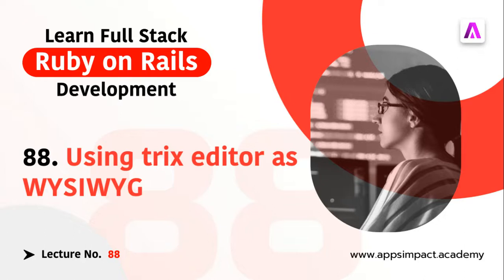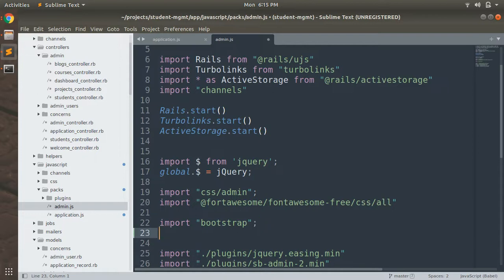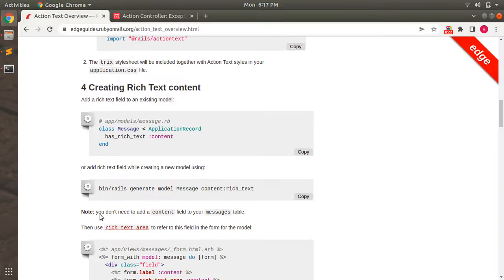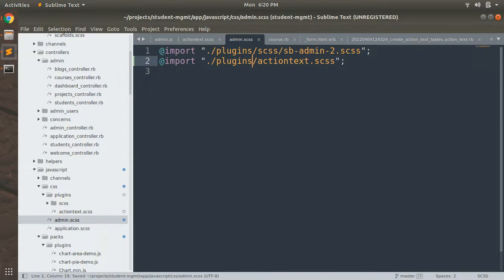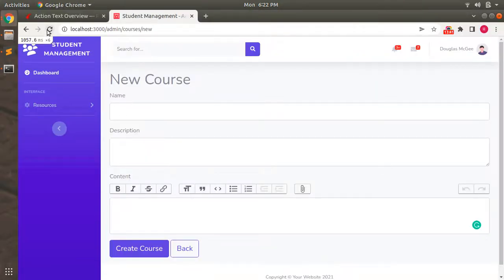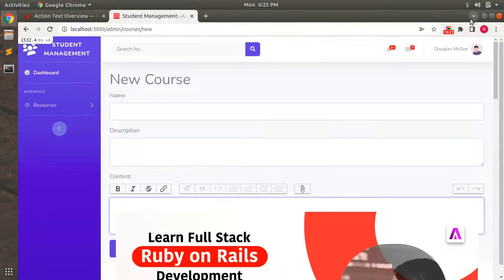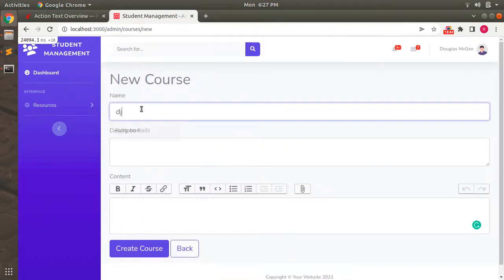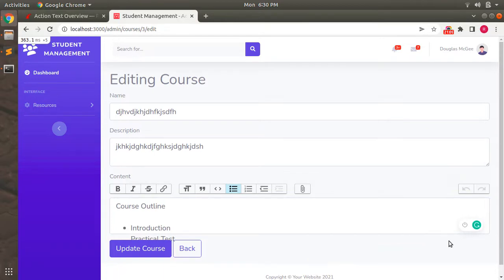Working With Trix Editor as ActionText in Rails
Hello Friends

In this lecture, you will learn how to use action text in a rails application. This lecture consists of implementation steps for using ActionText in your rails app. Watch the complete lecture for a better understanding.

Thanks